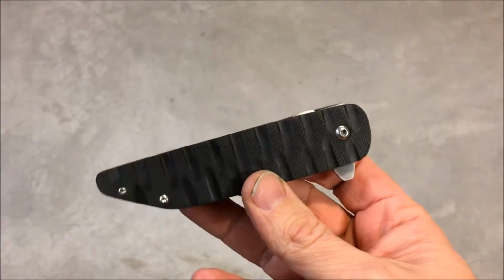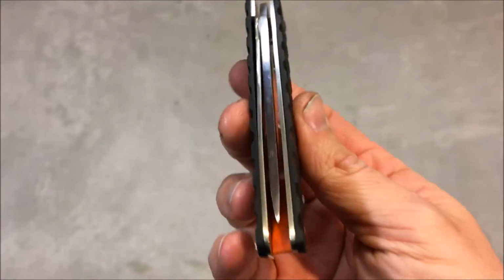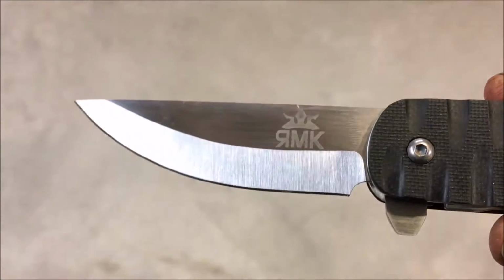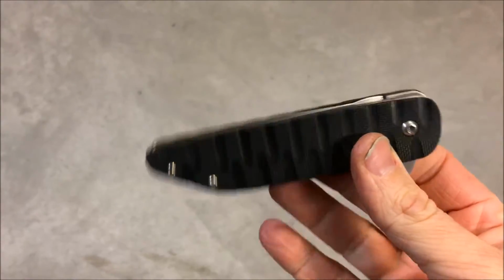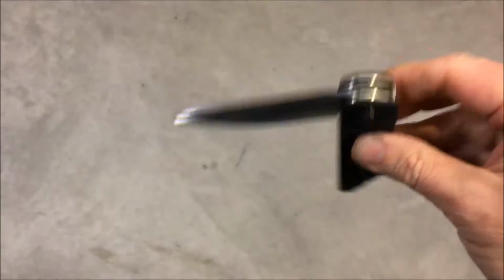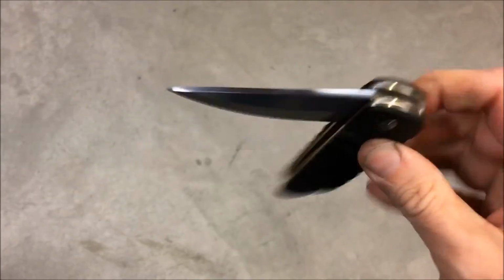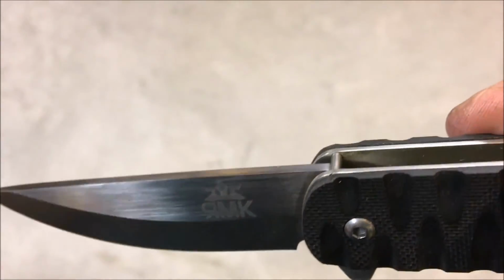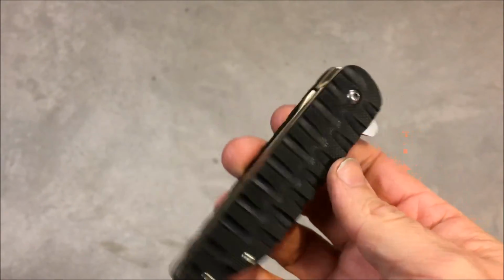RichMade First Folder Finished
Showing off the first completed prototype folding knife from RichMade Knives.